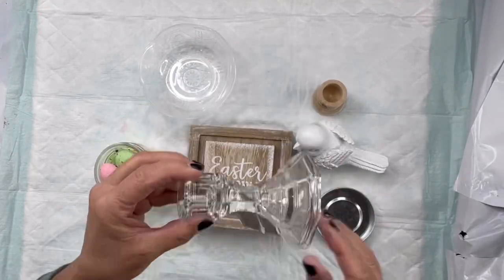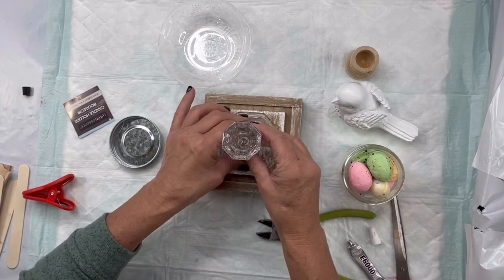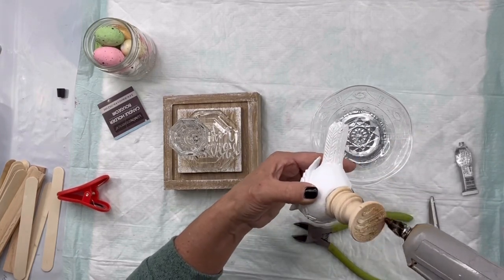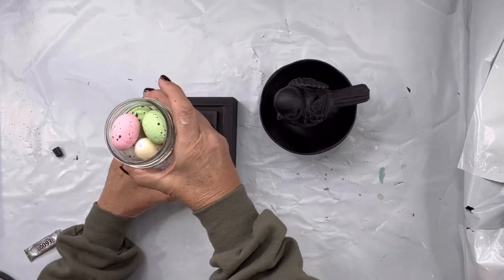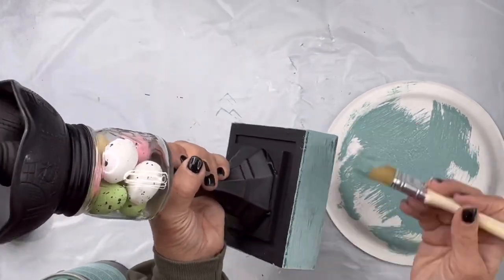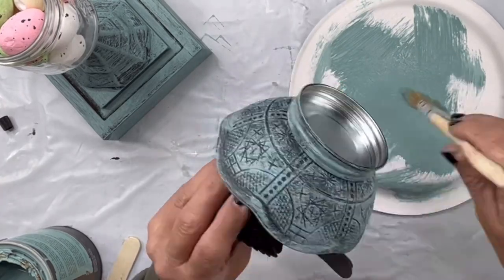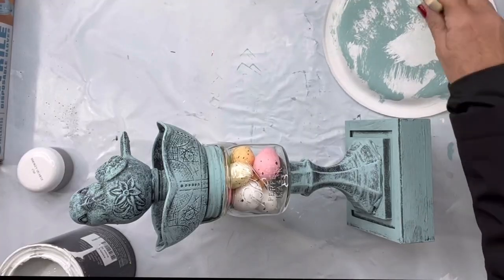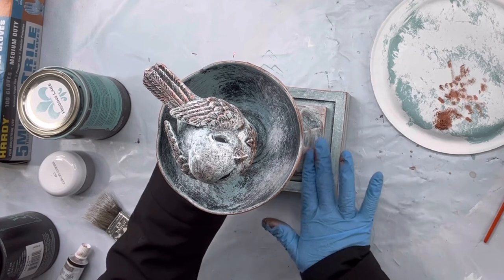DIY Stone Finish Technique using Random items. Spring Bird Decor